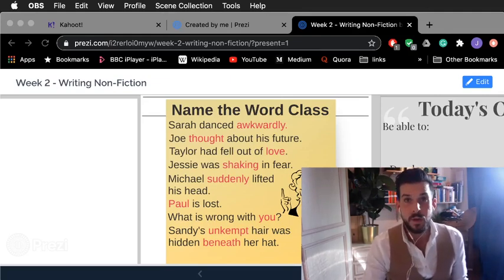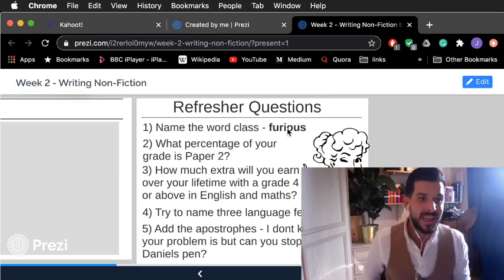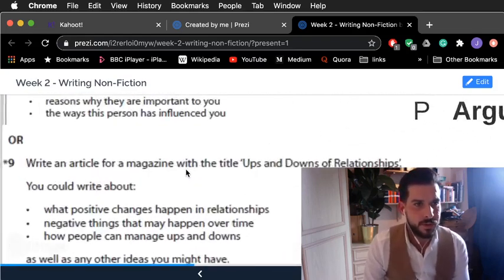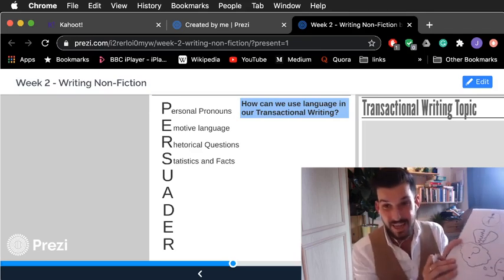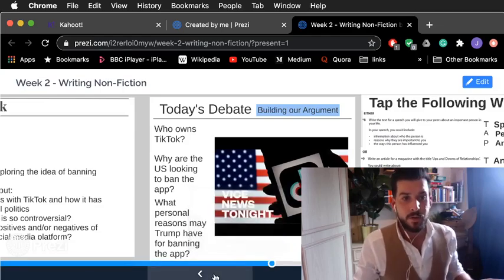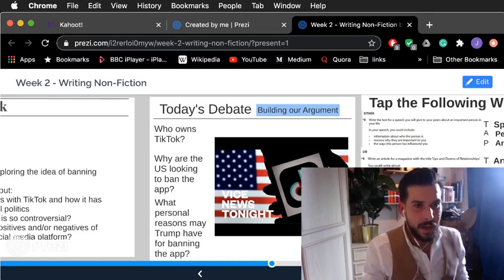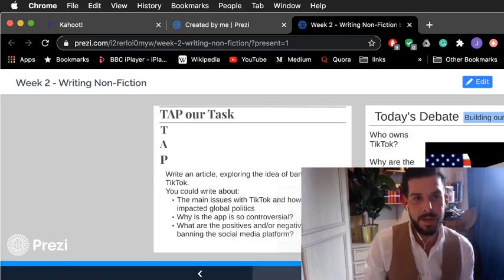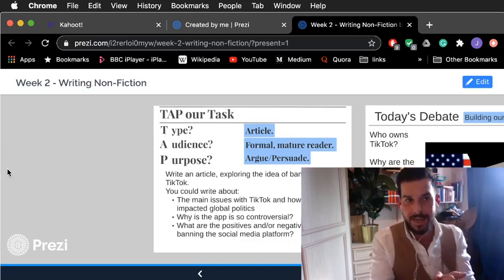Transactional Writing English GCSE JT 2020 09 21 13 50 58